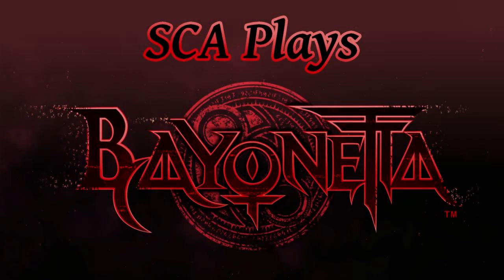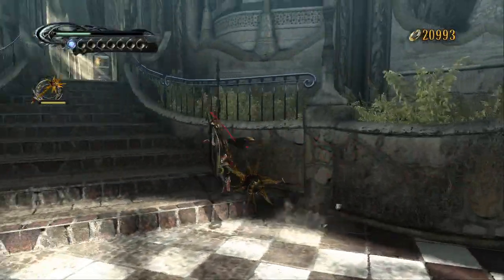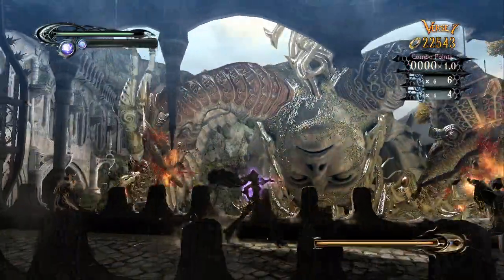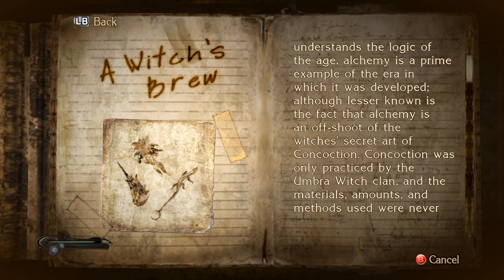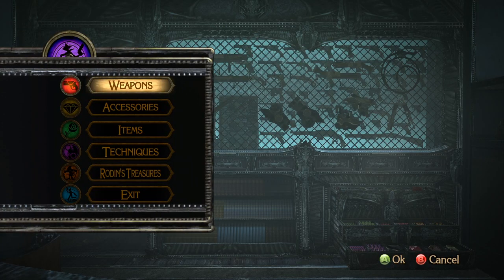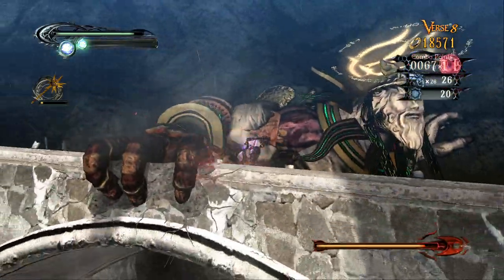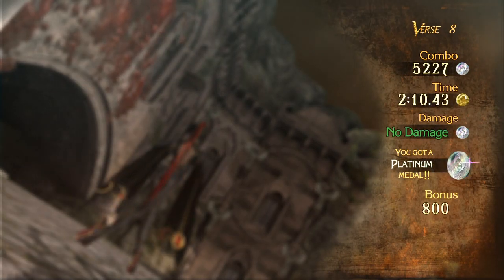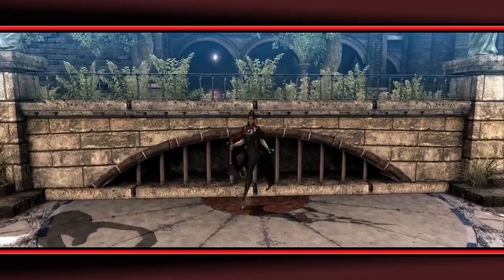SCA Plays Bayonetta (Ep.04): AVOCADO!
I'm sure we've all had that experience where your neighbor is playing his horrible music too loud, so you head over to complain, but he just kicks the shit out of you and crams you into a gaudy plastic shotgun and thats just your life now. Hashtag relatable content, am I right?